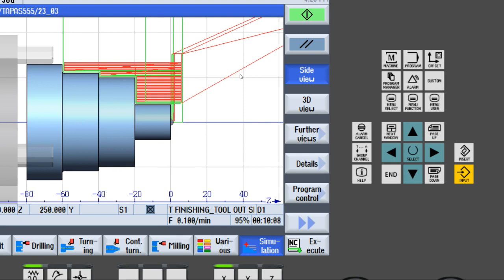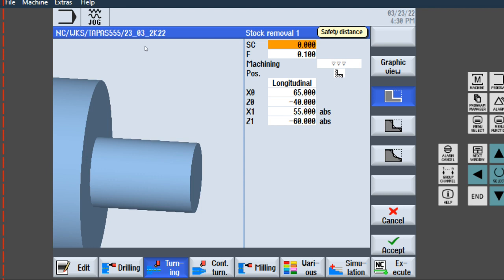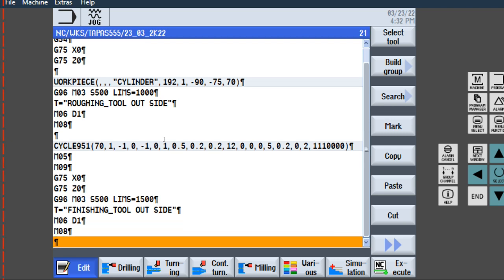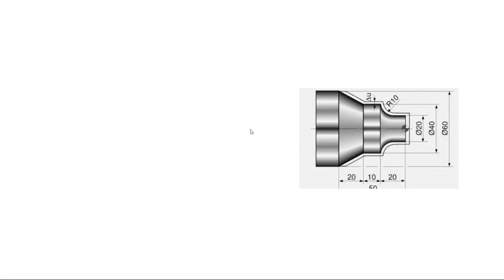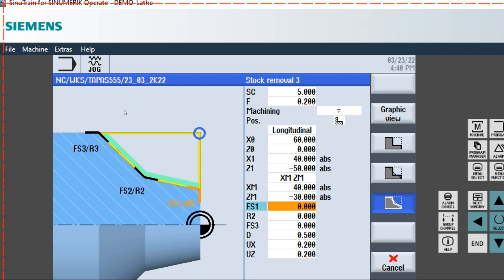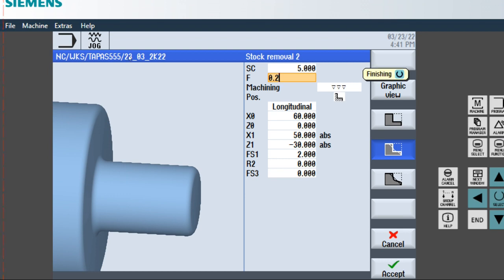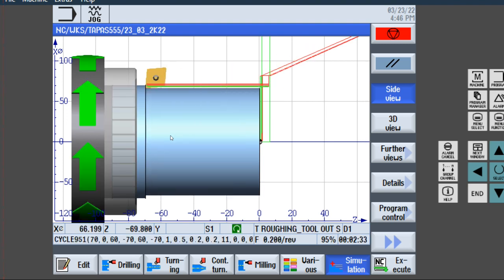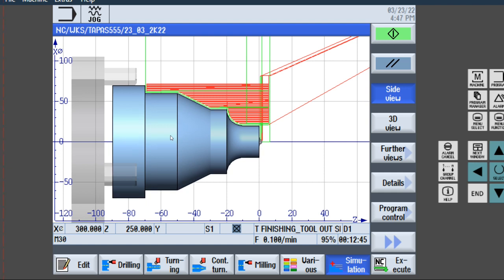SIEMENS TAPER TURNING WITH RADIUS PROGRAM # CNC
Siemens taper turning with radius # CNC